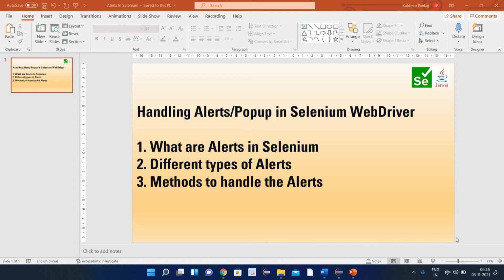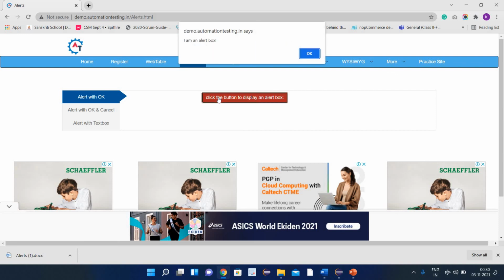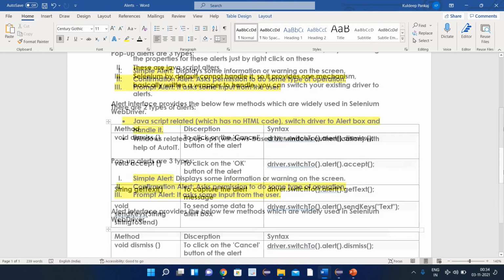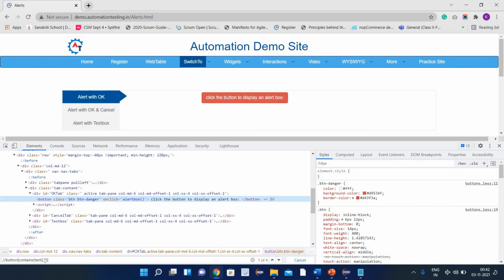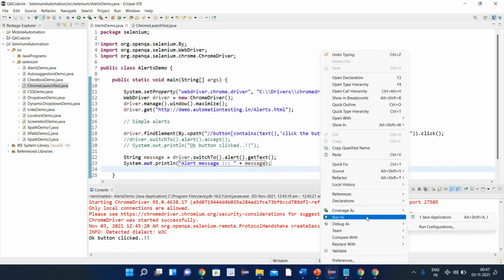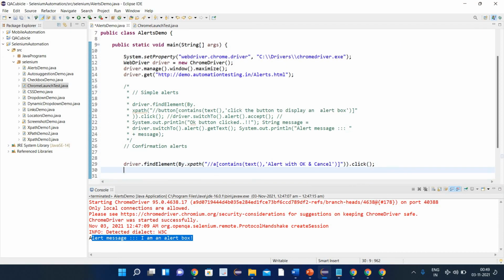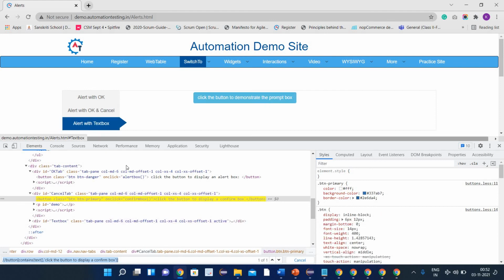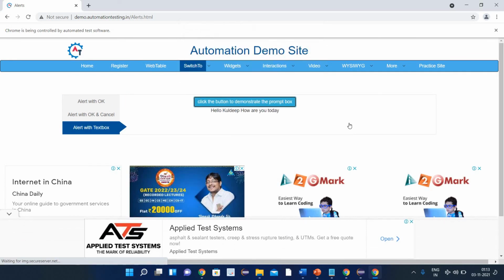Handling JavaScript Alerts and Popup in Selenium WebDriver #17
In this video, I have explained about handling Alerts/Popup in Selenium WebDriver and covered below topics:

1. What are Alerts in Selenium
2. Different types of Alerts
3. Methods to handle the Alerts